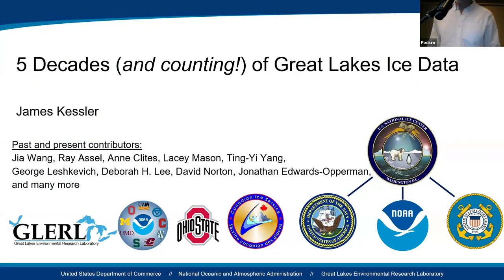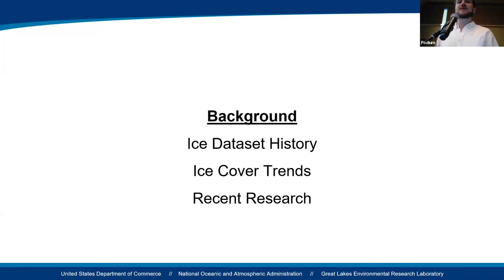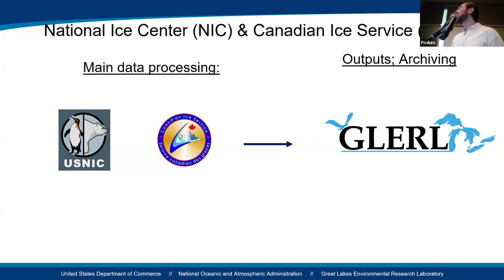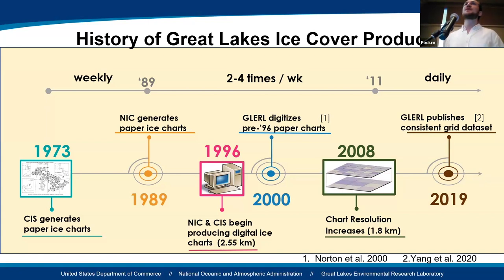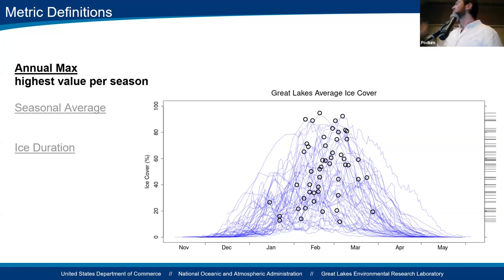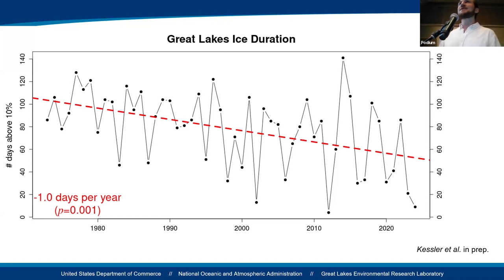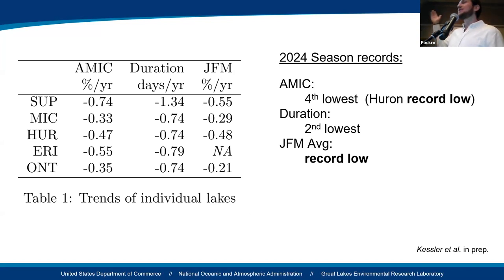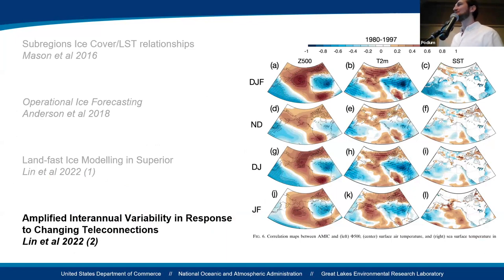James Kessler - GLERL 50th IAGLR Presentation - May 23, 2024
Talk title: 5 decades of Great Lakes Ice cover Data